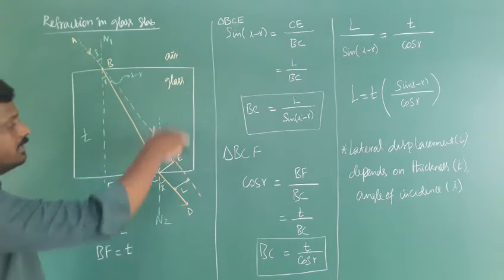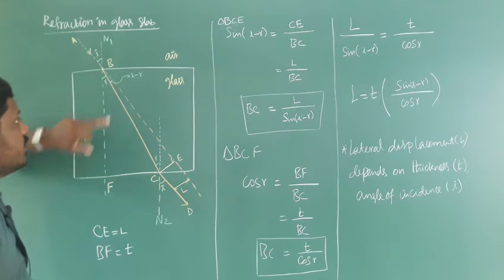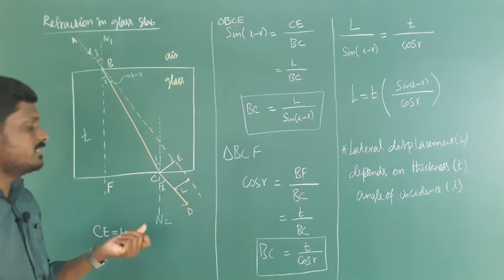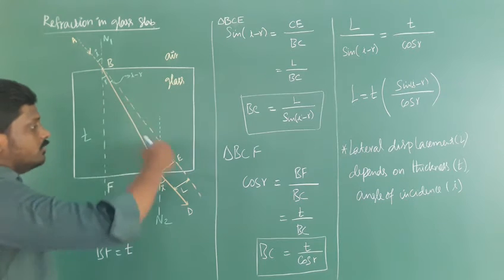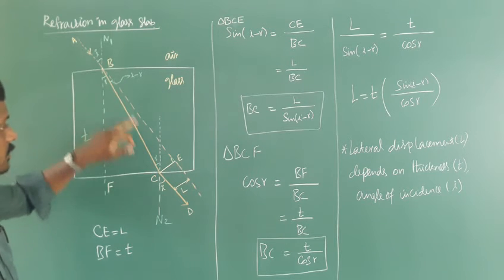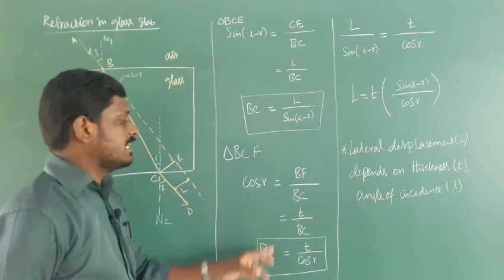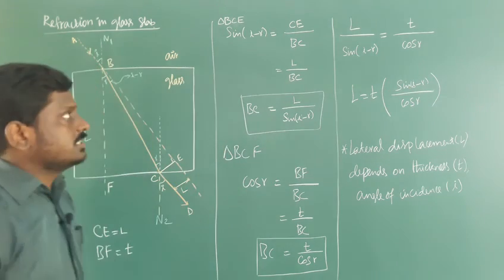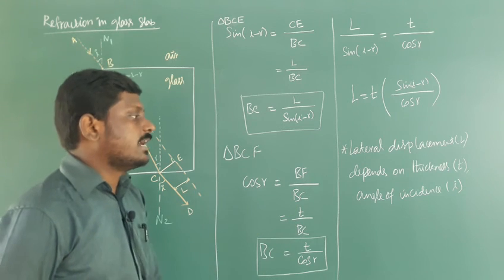Refraction in glass slab class 12 physics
Ln. 6 Ray optics